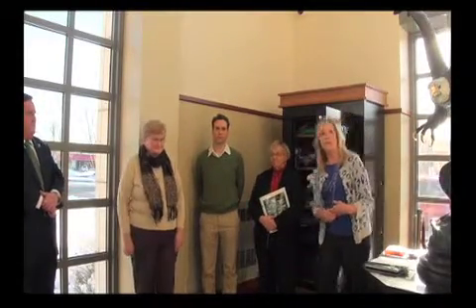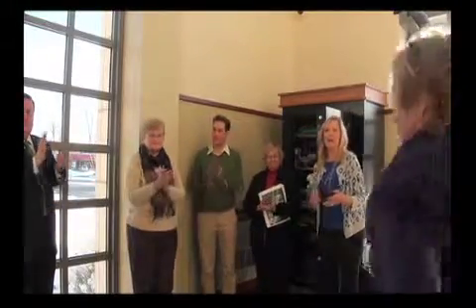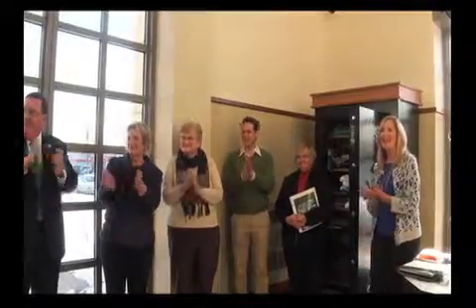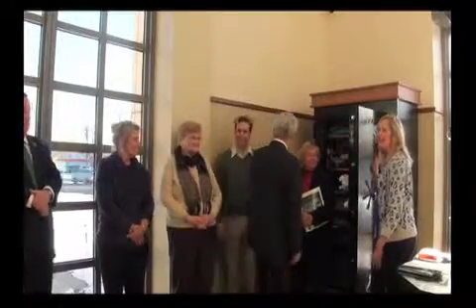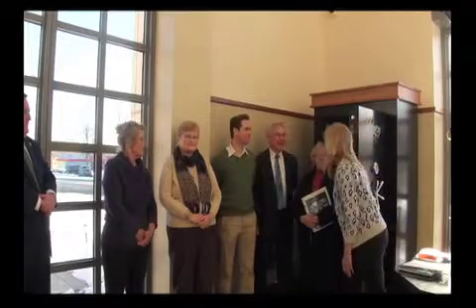Denville Time Capsule Ceremony